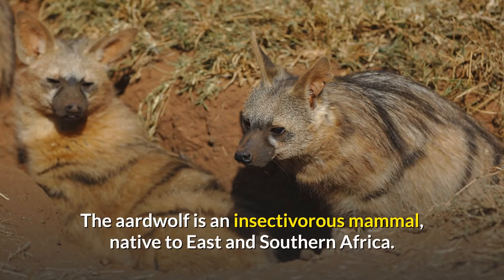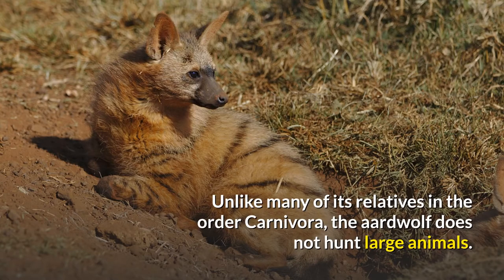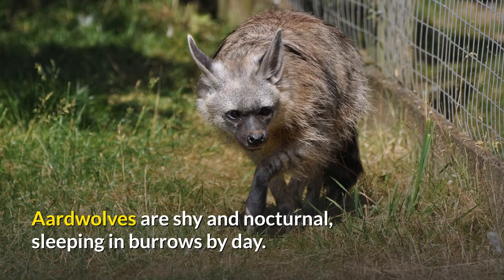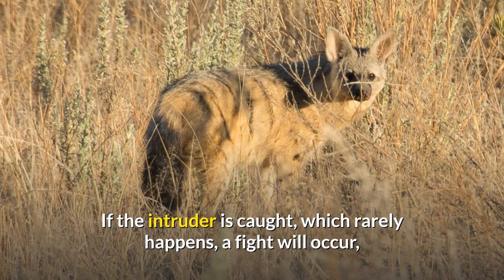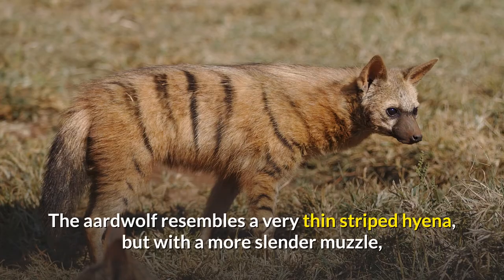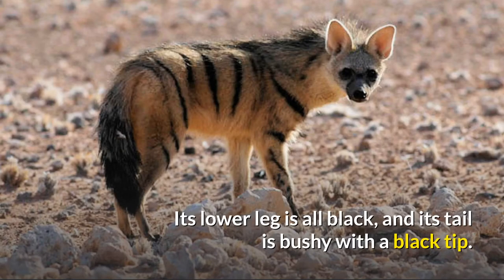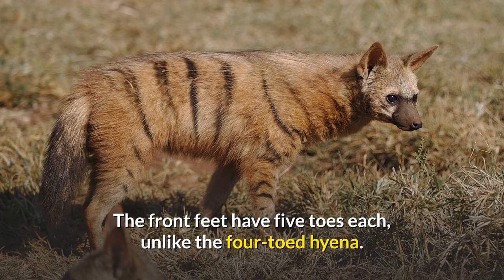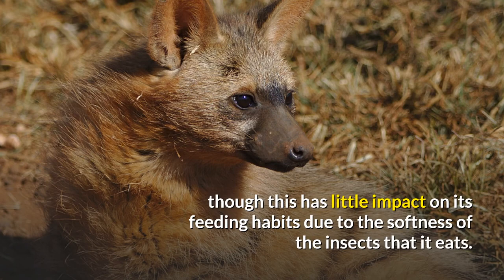Aardwolf || Description, Characteristics and Facts!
The aardwolf (Proteles cristata) is an insectivorous mammal, native to East and Southern Africa. Its name means "earth-wolf" in Afrikaans and Dutch. It is also called "maanhaar-jackal" (Afrikaans for "mane-jackal"), "|gīb" by the Nama people, "ant hyena", "termite-eating hyena" and "civet hyena", based on its habit of secreting substances from its anal gland, a characteristic shared with the African civet. The aardwolf is in the same family as the hyena. Unlike many of its relatives in the order Carnivora, the aardwolf does not hunt large animals. It eats insects and their larvae, mainly termites; one aardwolf can lap up as many as 250,000 termites during a single night using its long, sticky tongue.

The aardwolf lives in the shrublands of eastern and southern Africa – open lands covered with stunted trees and shrubs. It is nocturnal, resting in burrows during the day and emerging at night to seek food.